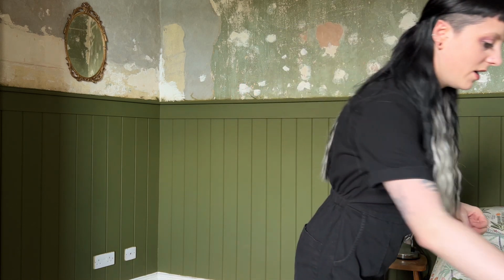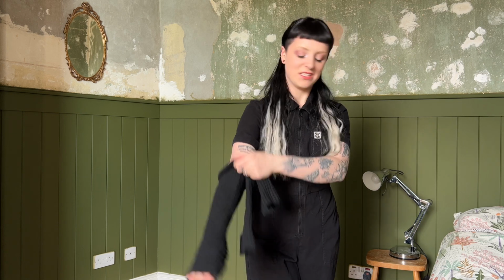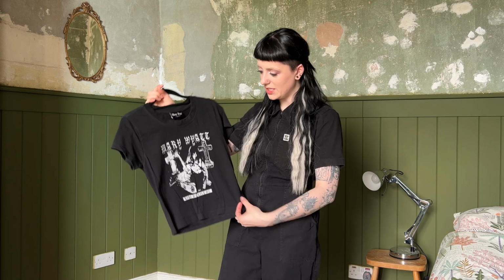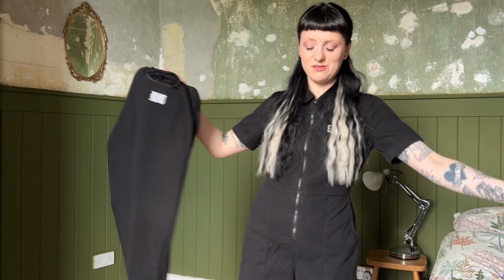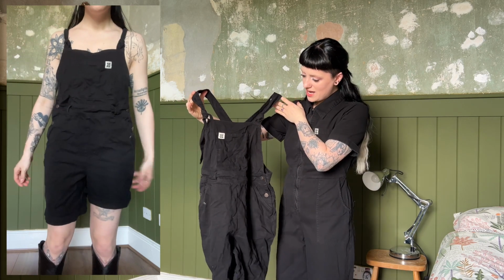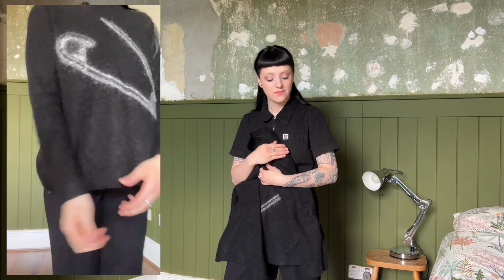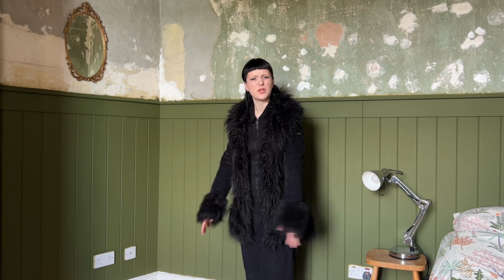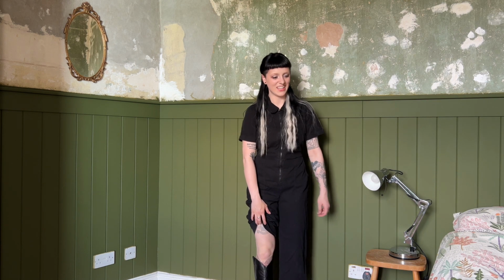back at it again with more black clothes... | Haul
A big old fashioned haul for all you shopping and style lovers.

A years worth of bits and pieces from Mary Wyatt, New Rock, AllSaints, Lucy and Yak, Superdry, ASOS, Nasty Gal and Depop.

Featured items that are still available (at the time of uploading)

AllSaints Eraze Safety Pin Crew Neck Jumper (SOLD OUT)

Socials:
Depop - lifestooshortsoami